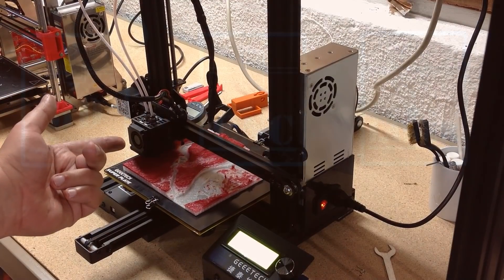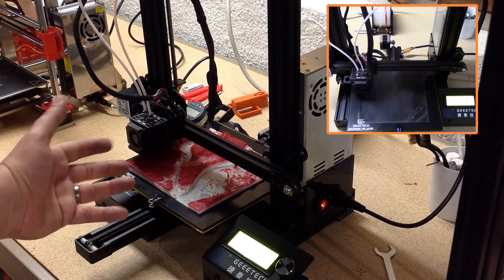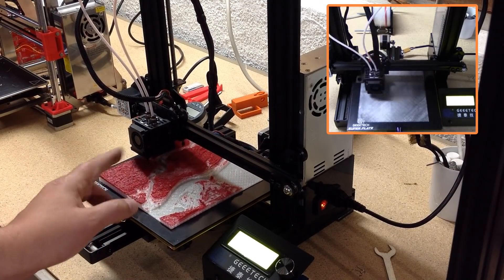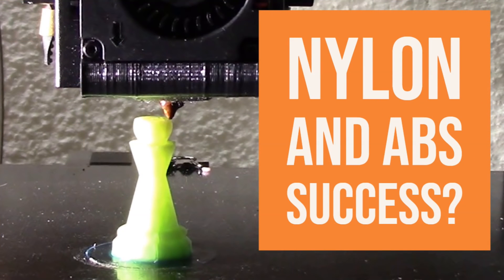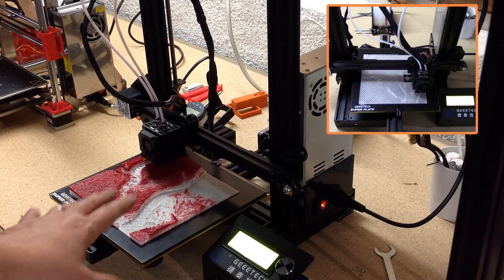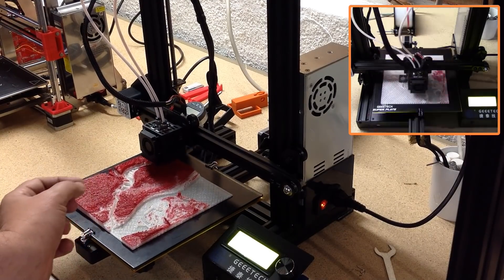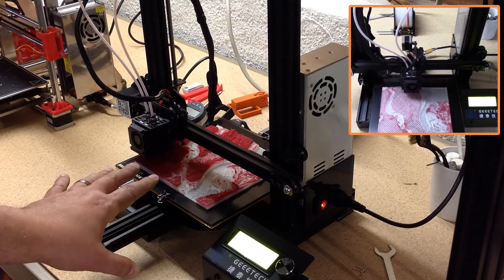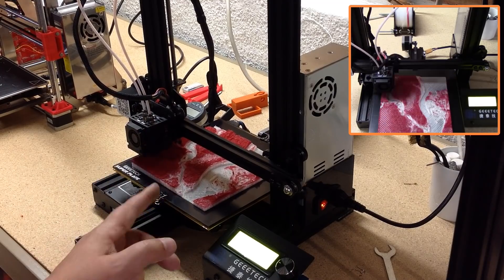Shop Talk - You Need a Mixing 3D Printer!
In this episode, we will be about mixing (i.e. dual extruder / single hotend which you can see more ) 3d printers and why you need one!  As I was watch a video the other even where another YouTube / 3D printing enthusiast was trashing the technology a "valueless" I am here doing cool things with so wanted to make this video short video!

As I have the GeeeTech a10m (see more ) and have done some crazy mixing experiments which you can